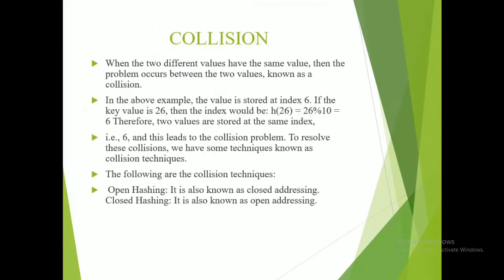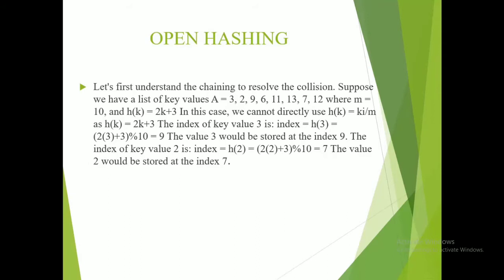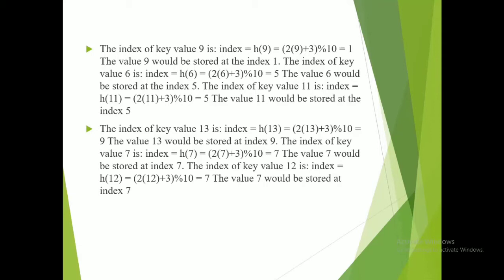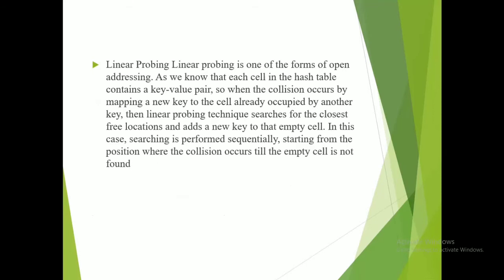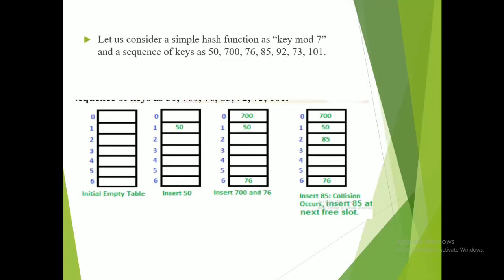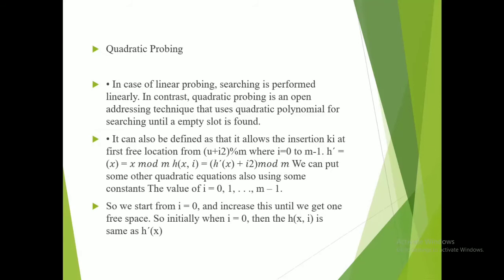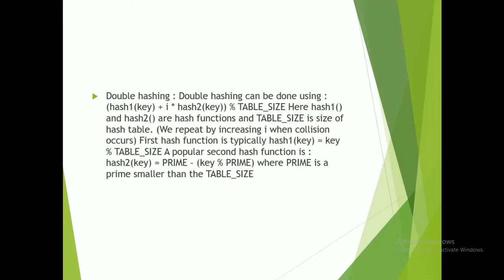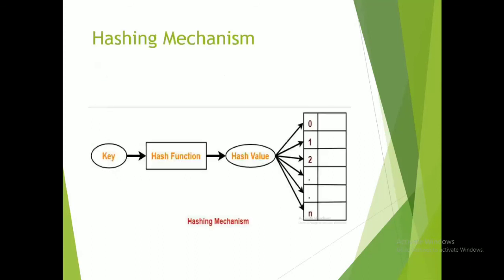unit 1 Hashing v3